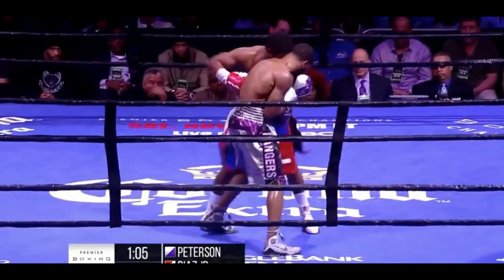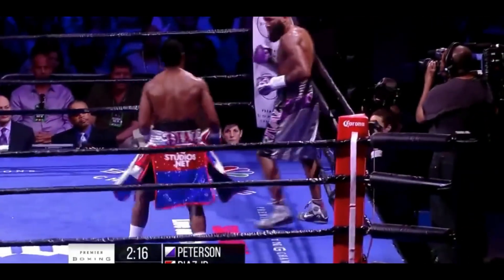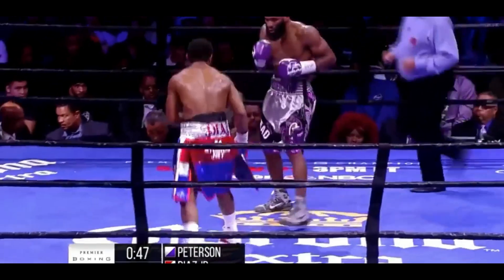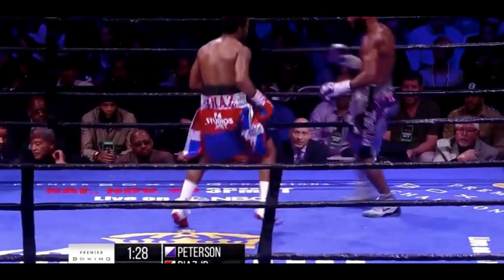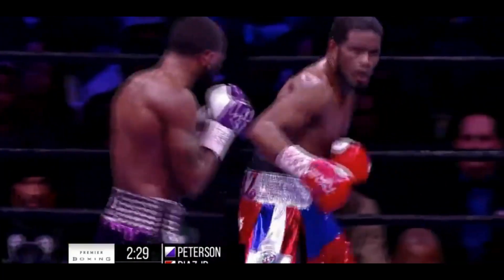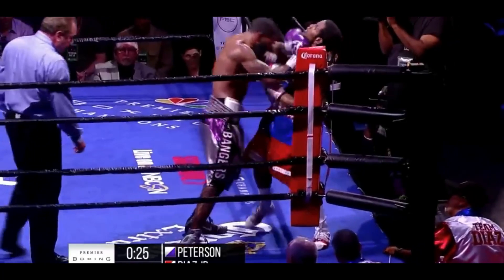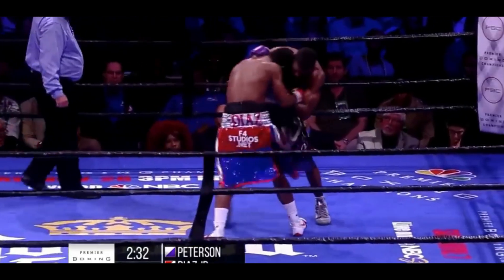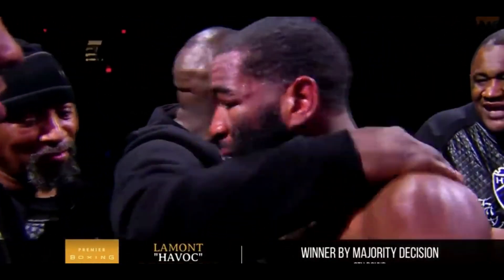HASIL TINJU DUNIA | RAJA TINJU DUNIA TUMBANG SECARA SADIS | HIGHLIGHTS